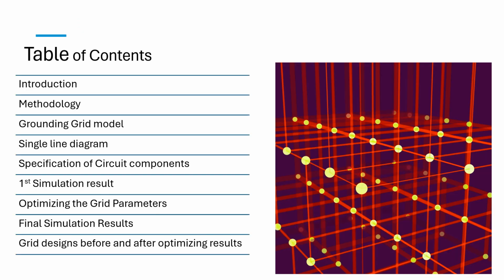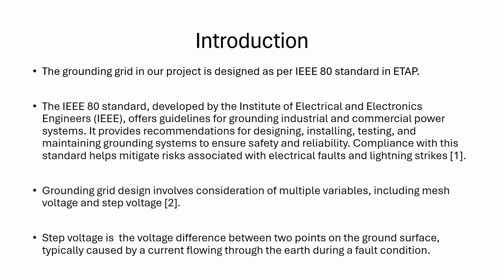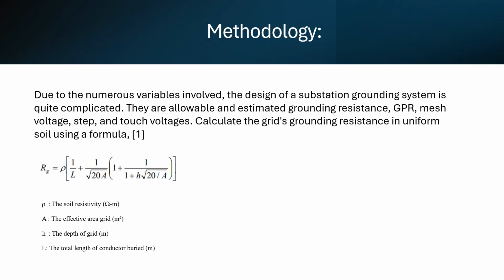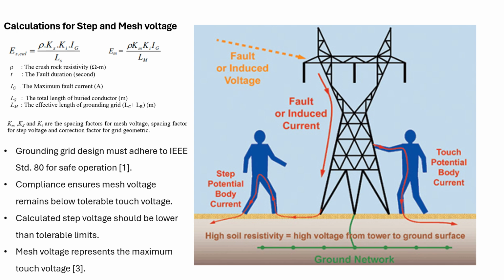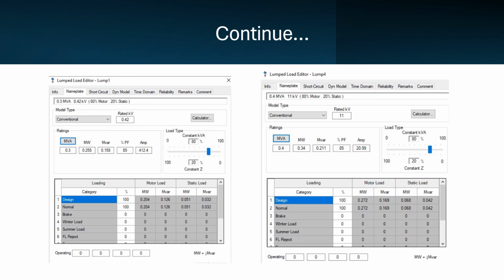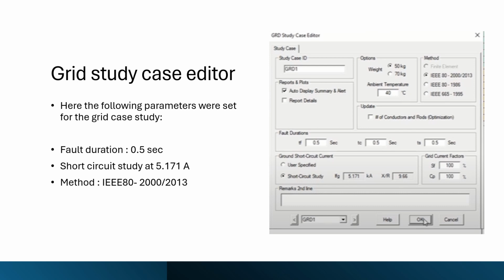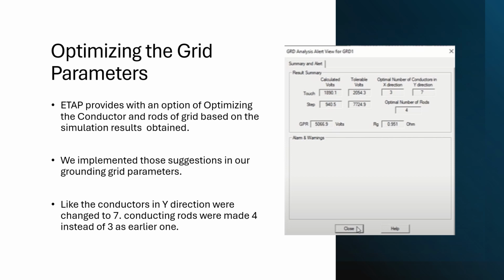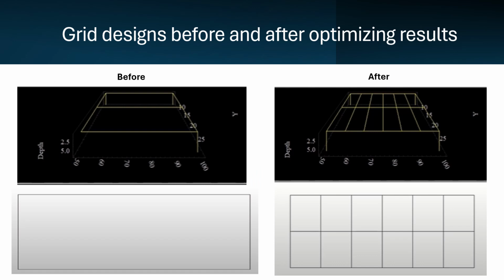Design of Grounding Grid Using ETAP Software